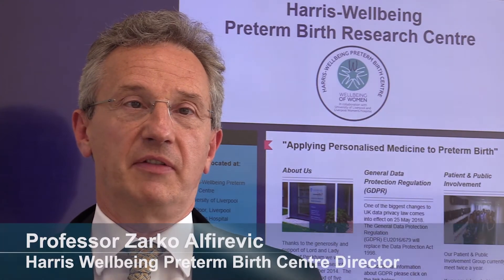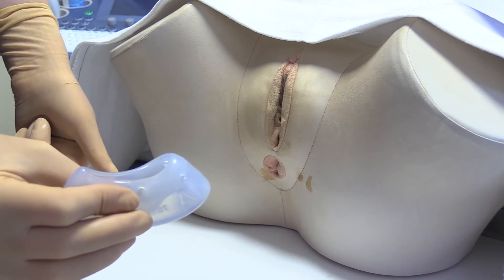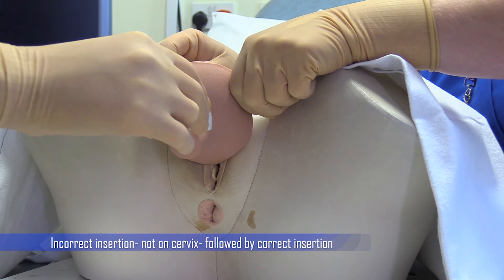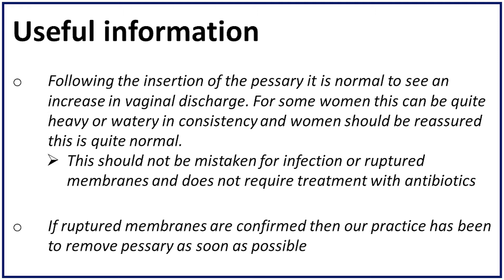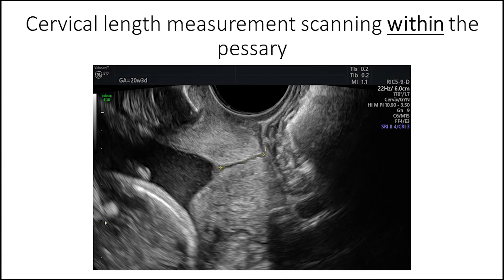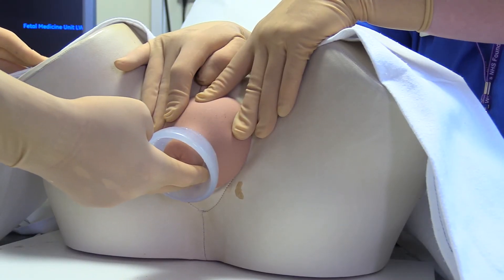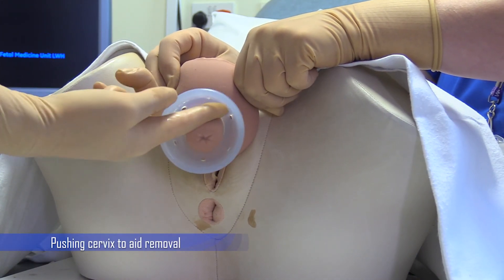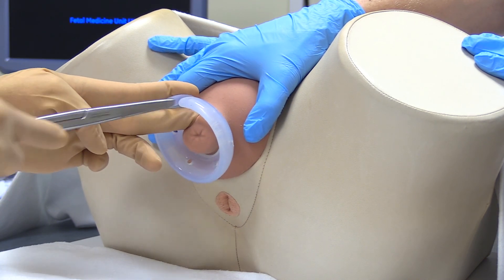Arabin Cervical Pessary- Preterm Birth Prevention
Liverpool Women's Hospital has over six years experience of inserting, removing and scanning with the Arabin cervical cerclage pessary. We want to share our experience with other clinicians working in preterm birth prevention clinics.